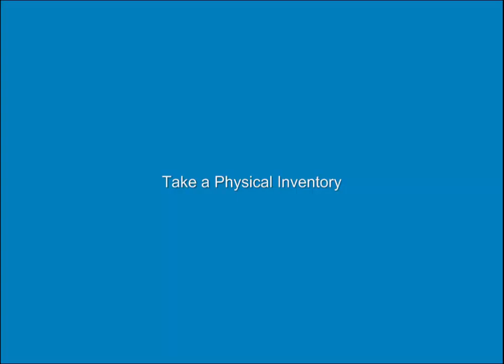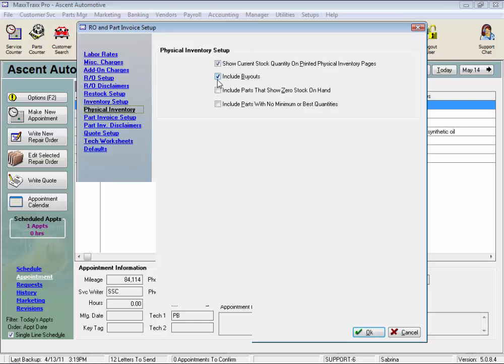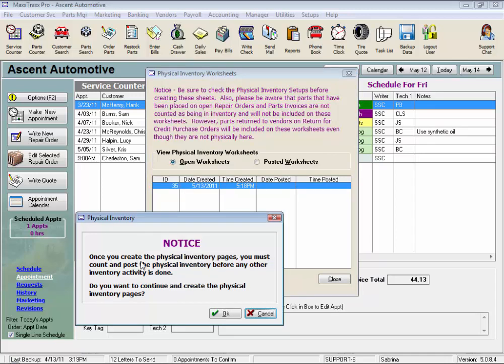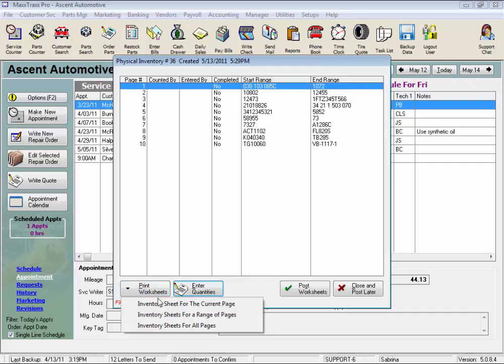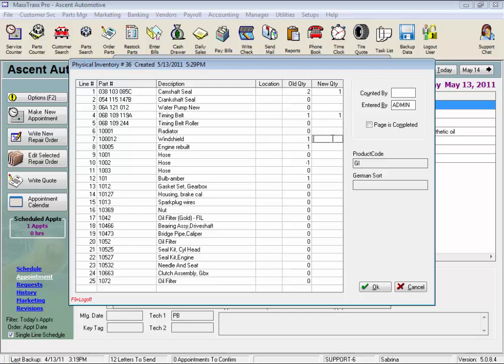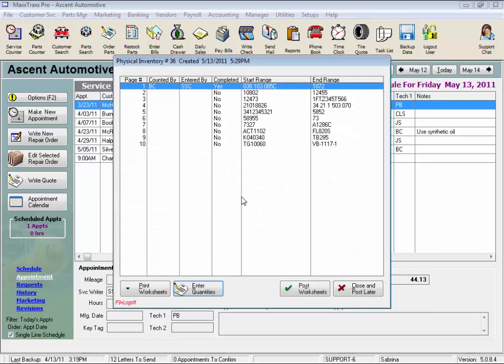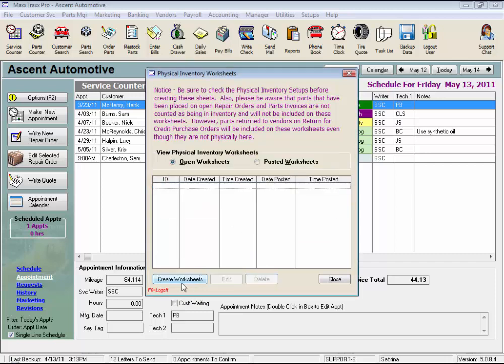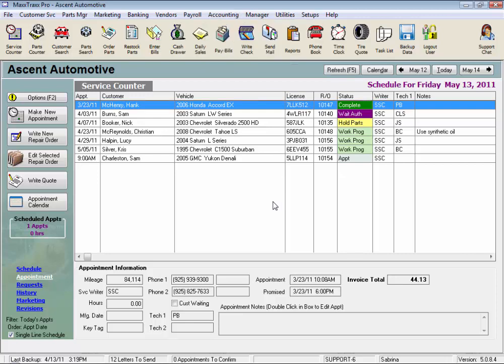MaxxTraxx Auto Shop Software Video Lessons - Take a Physical Inventory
An official Scott Systems training video on how to take your shop's physical inventory and record it into your in MaxxTraxx software.